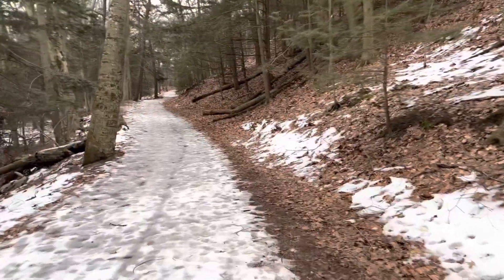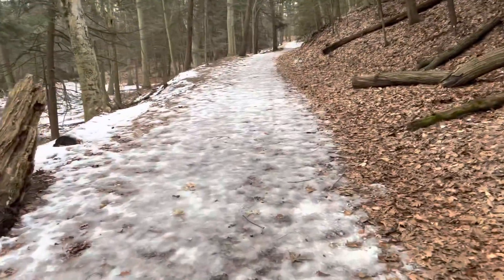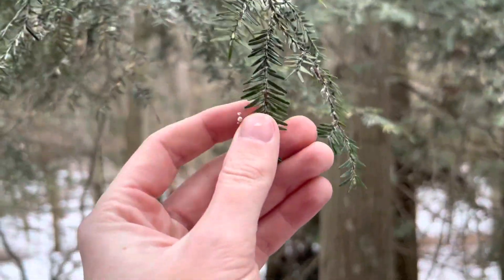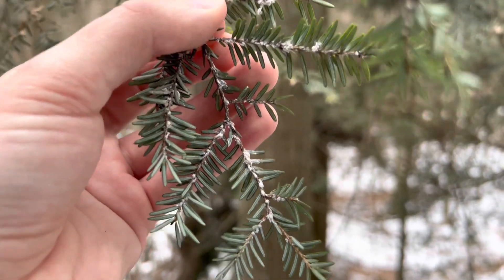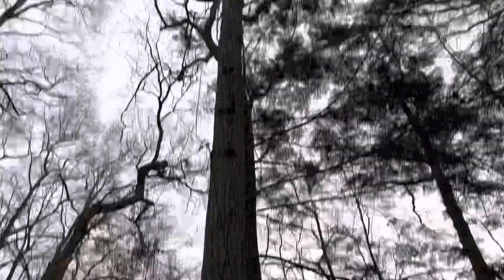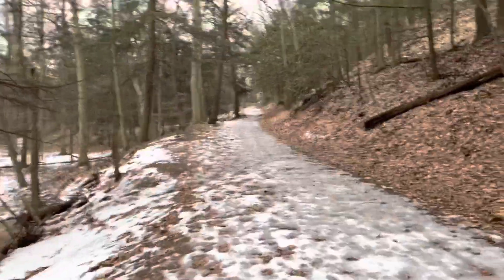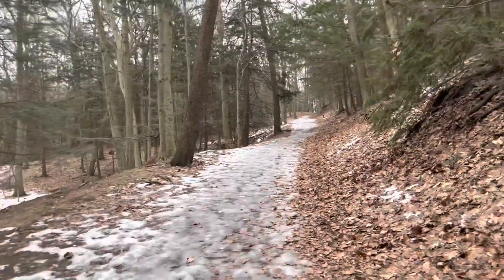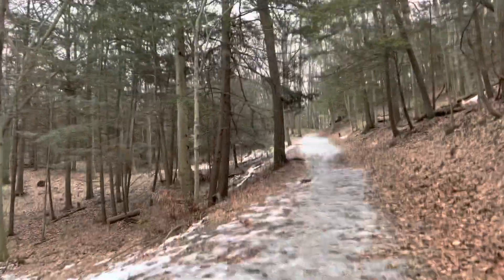Identifying Hemlock Woolly Adelgid (HWA)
Hemlock Wooly Adelgid (HWA) is an invasive insect that targets native hemlock trees and has caused serious losses of these trees in Michigan and throughout the US. Learn how to identify hemlocks on your hikes and how to check for and report HWA to prevent the spread of this nasty bug.

Additionally, always clean your gear before and after a hike to make sure you are not spreading any pests to other areas. If you love the outdoors, learn how to take care of it!